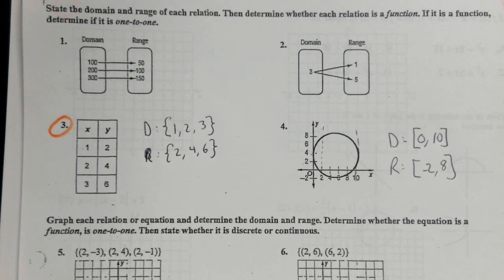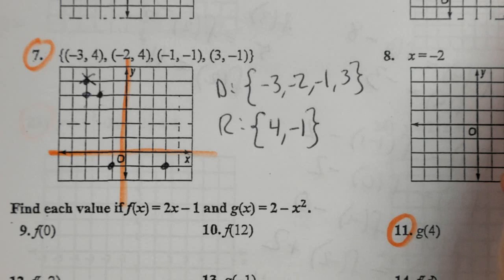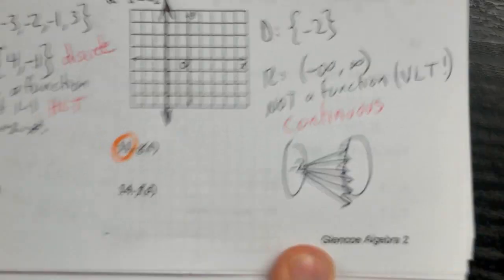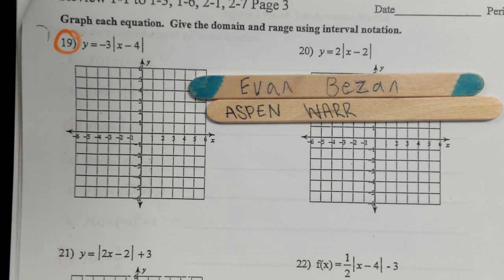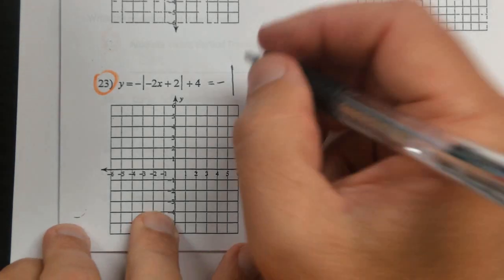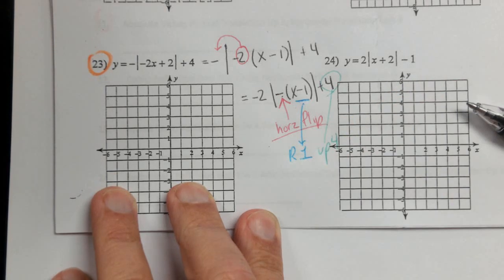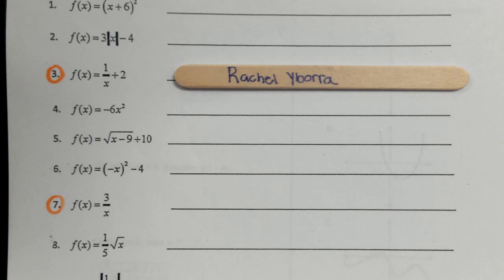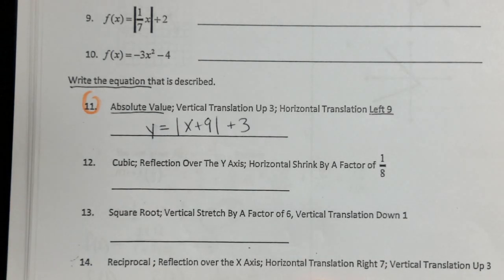Alg2Adv 6th Period